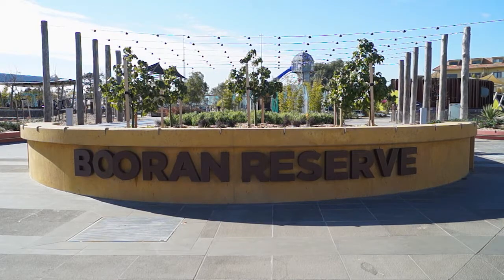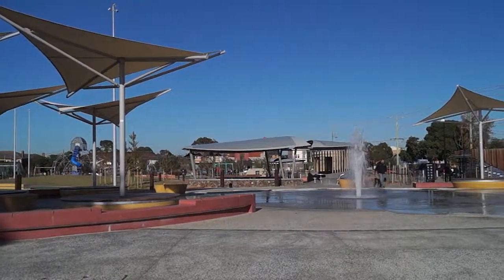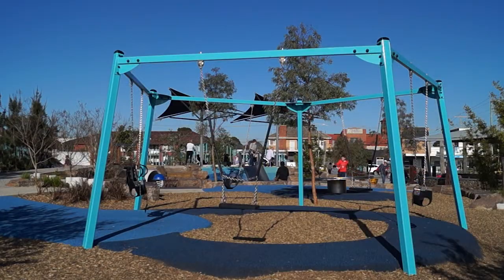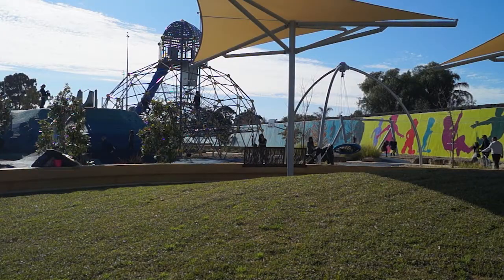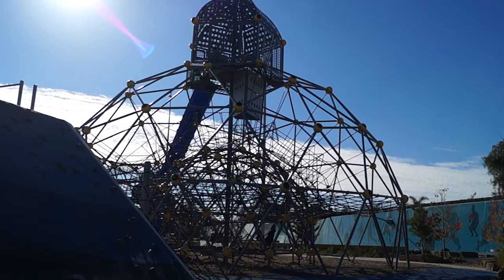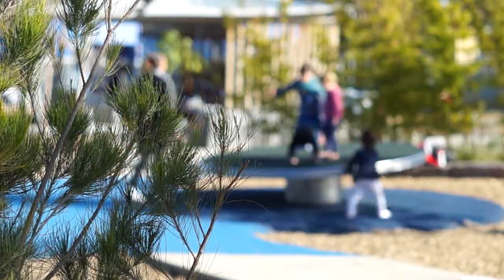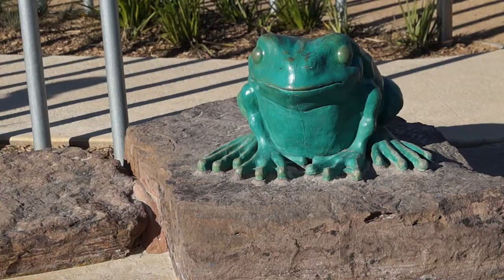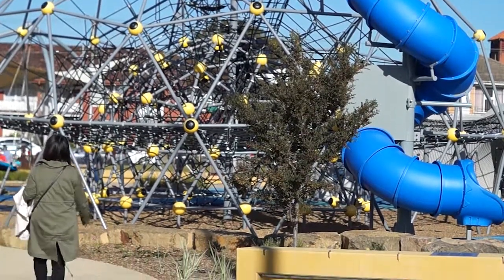Community Designs - S03E01 - City of Glen Eira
In this episode of Community Designs, join our host Monique Woodward in the city of Glen Eira, while she chats to Mayor Mary Delahunty regarding the public spaces recommissioned and years in he making, Booran Reserve. How a water reservoir was successfully turned into a community park and old parts of the reservoir provide a historical elements while the new aspects of the  park provide locals with informal active spaces and the exciting elements of art hanging on old walls, with its unique water theme being a major success in this self sustaining Eco friendly park!

Also featured in this episode is the Elsternwick Plaza, an active productive space with an Urban context with a peaceful feel within a city location. The different elements of the park allow for a diverse experience and and feel to the urban feel of the park with well used spaces for all age groups. Also talking about the Elsternwick plaza are some traders discussing how the park plays into their business' and why the space is important to them!

Powered by C31Melbourne volunteers.